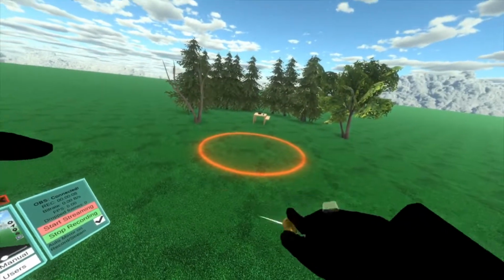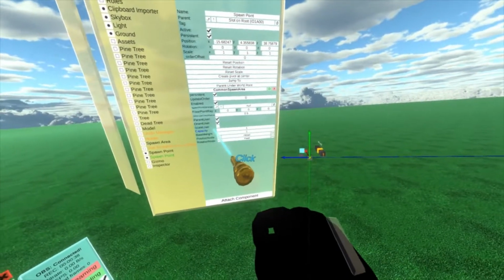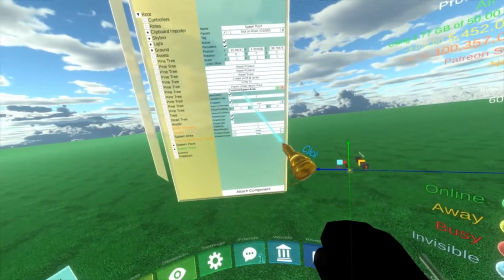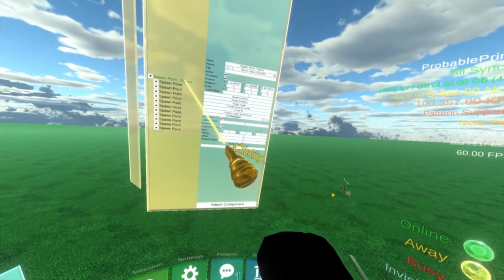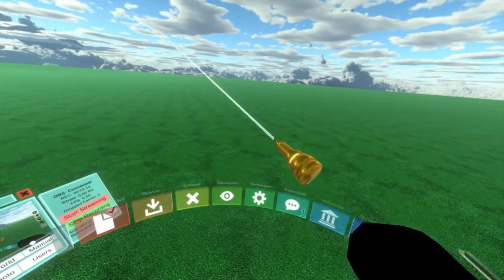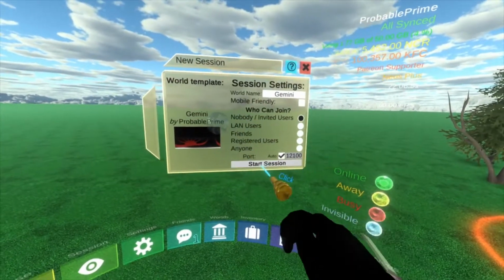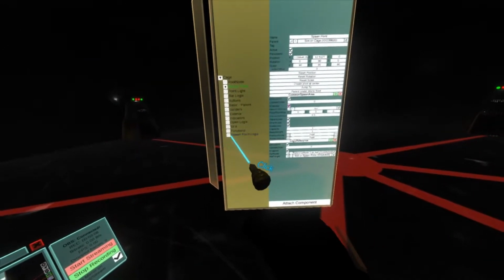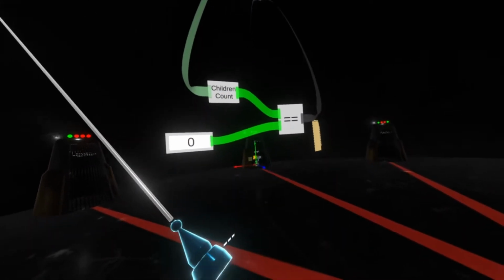OLD: Neos VR Tutorial: World Creation Pt. 3 - Spawn Points